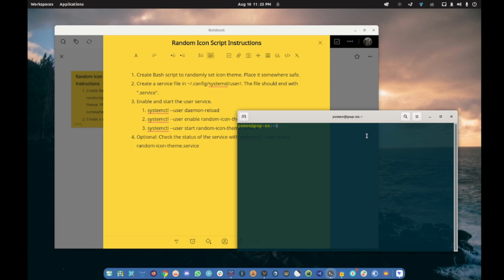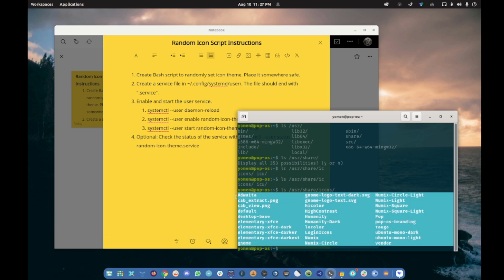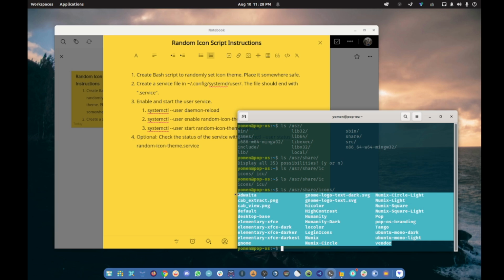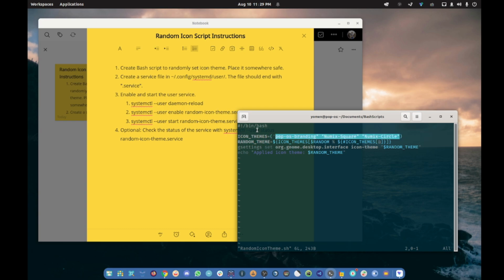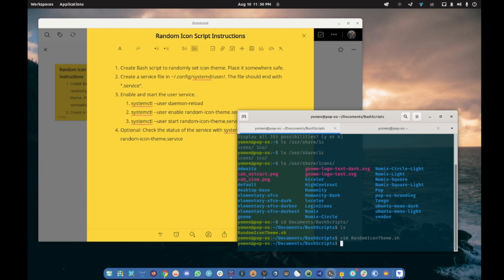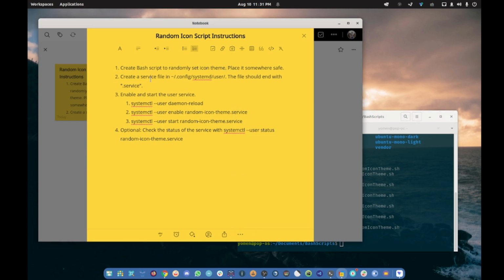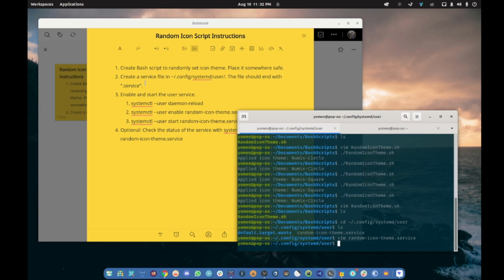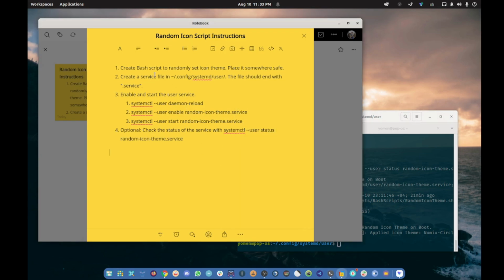Cool Bash Scripts for Your Linux Install: Random Icon Themes - Execute Bash Script on Startup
I'm thinking to make videos like this for my 50 subscriber special. These are going to be videos to help make your Linux install more aesthetically appealing, or to help automate some things.

Commands:
To make the file executable: chmod +x path/to/file/script_name.sh
To Enable/Start Service:
systemctl --user daemon-reload
systemctl --user enable random-icon-theme.service
systemctl --user start random-icon-theme.service

To check status of new service: systemctl --user status random-icon-theme.service